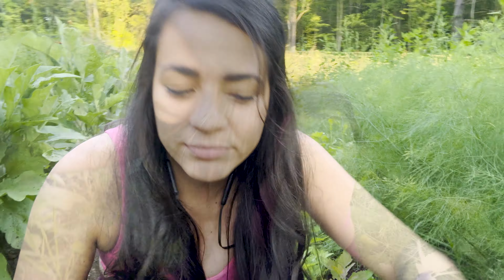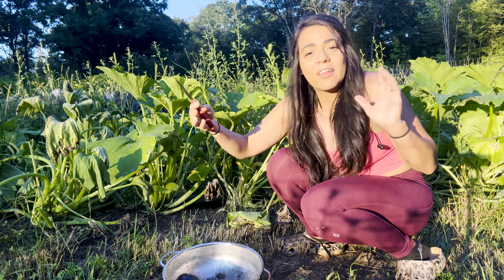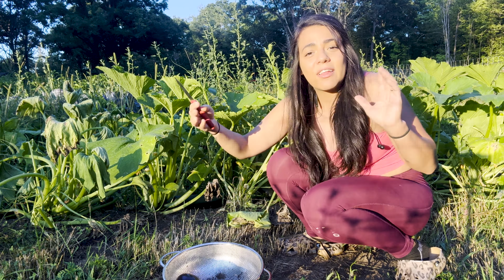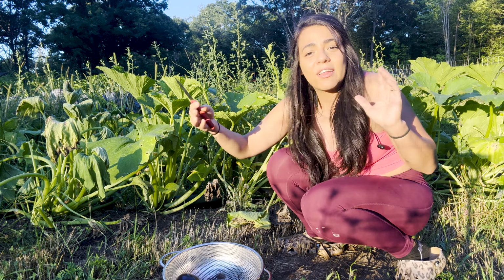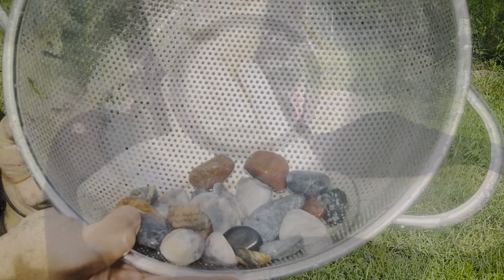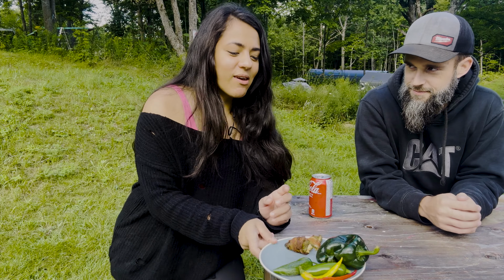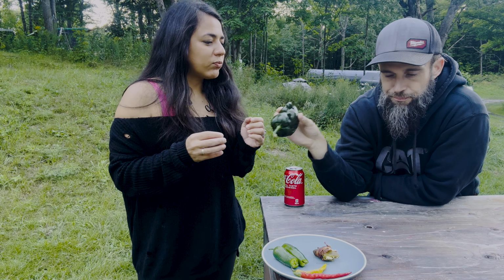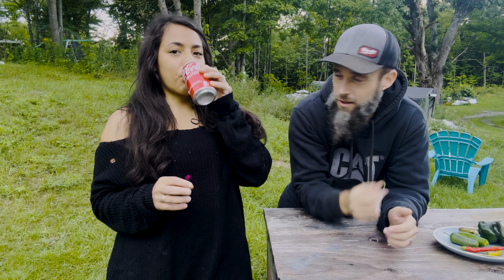Katrina's First Garden Harvest, Lawn Mower Blade Fix, & Hot Pepper Taste Test!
Join Katrina as she kicks off the season with her first garden harvest, loaded with fresh goodies and some fiery hot peppers! 🌶️

Watch as she takes on a stubborn lawn mower blade for the first time, mastering those DIY skills one turn at a time. 💪

Next, she gives us a peek into her rock polishing project—because even rocks need some TLC on the homestead! And of course, she wraps it all up by daring to taste those spicy garden-grown peppers. 🌱🔥

This video is a fun-filled mix of homestead adventures, DIY triumphs, and just the right amount of spice. You won’t want to miss it!

Timecodes:
0:00 - Intro
1:15 - The Harvest Begins
7:21 - First Time Blade Swap
13:28 - Rock Time
17:18 - Pepper Tasting
25:10 - Surprise Coming